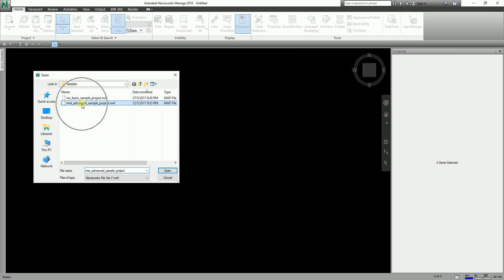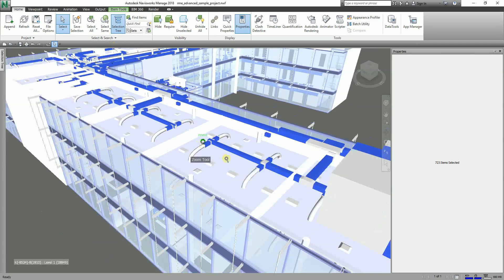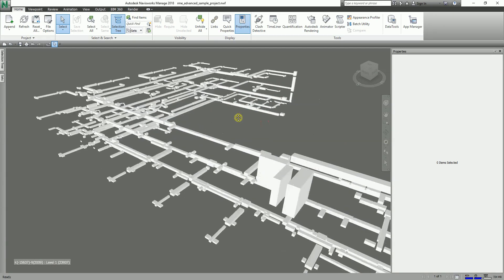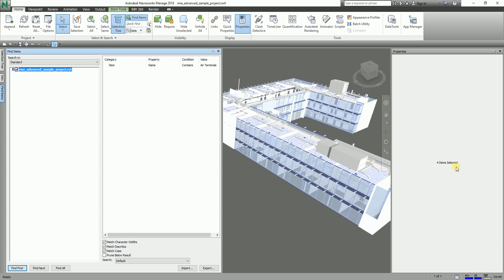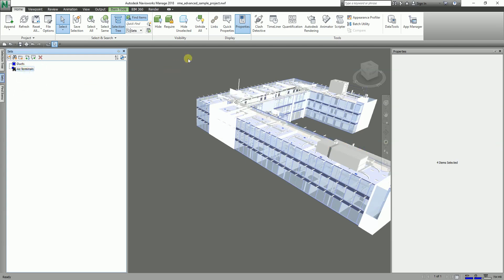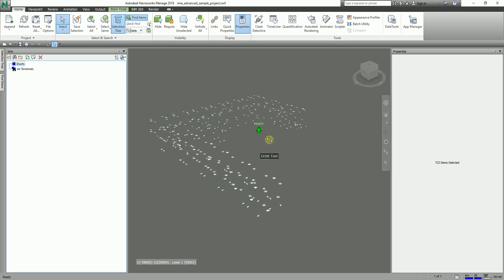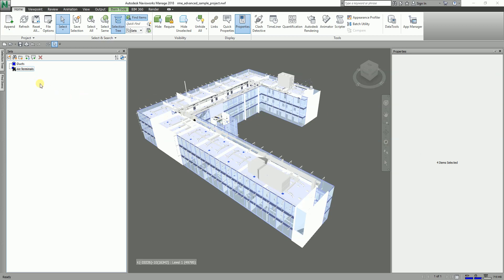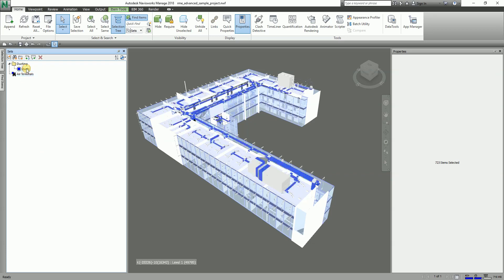LEARNING NAVISWORKS: LESSON 23 HOW TO SAVE SELECTION AND SEARCH SETS